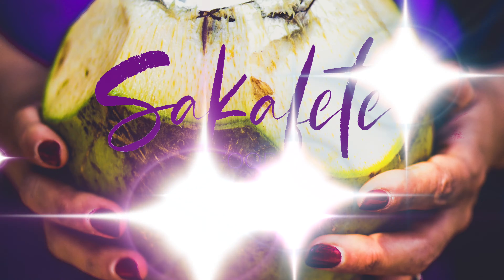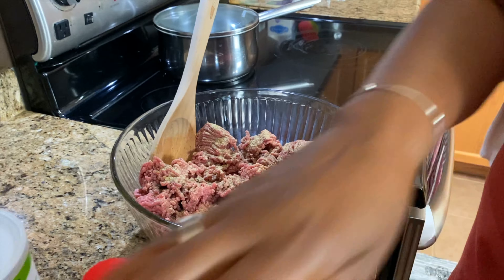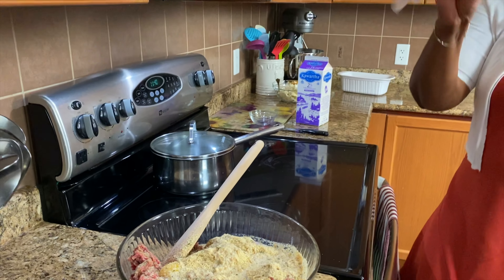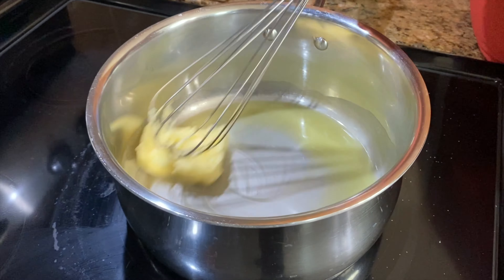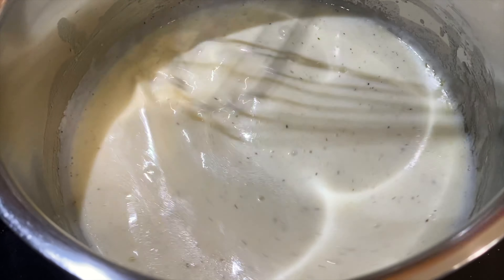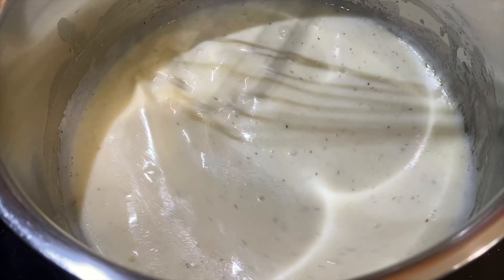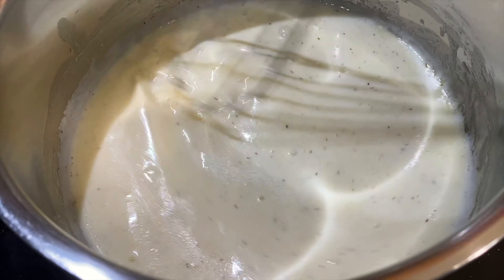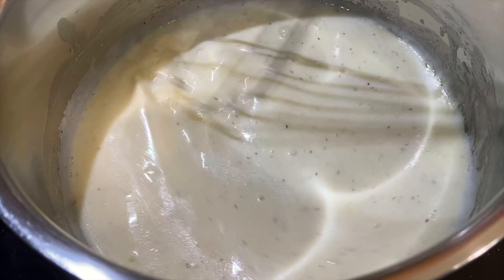VLOG #4| Cheesy Cauliflower Meatloaf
Sa Ka Fete! Join me in the kitchen as a prepare a beef meatloaf for dinner, with a cheesy cauliflower centre!

Intro photo credits (in order of images):
Marcello Aquino
Zachery Spears
Marissa Rodrigue
Zibik
Joydeep Pal
Marcela Laskoski
Peter Fogden
Derek Story